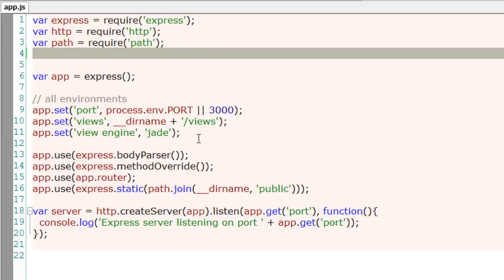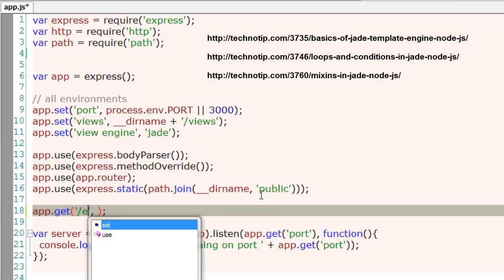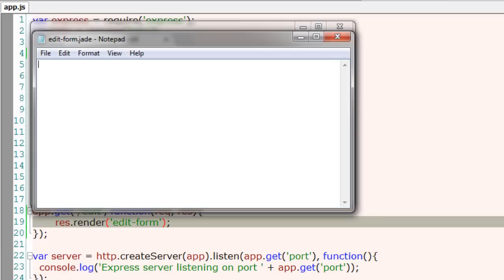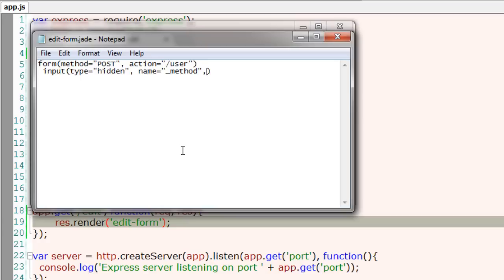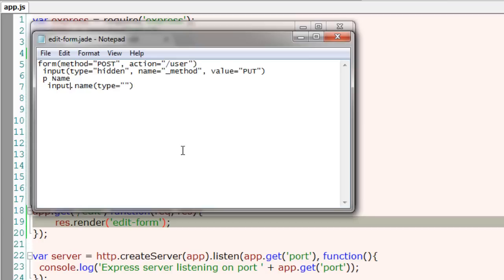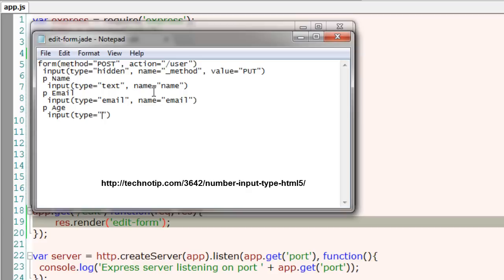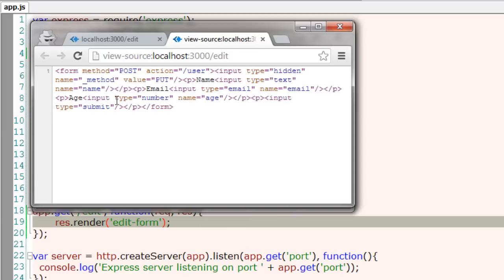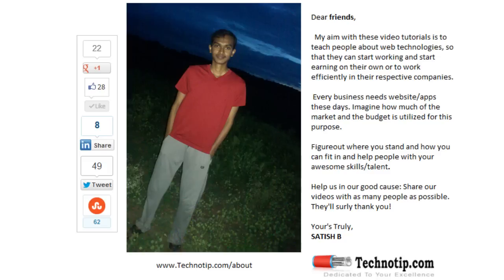Forms Using Jade: Node.js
In this video tutorial we shall see how to write the form in Jade, and how to use Twitter Bootstrap to design the form (we just show you how to add the id or class tags and not actual bootstrap implementation -- but if you need any help, you can always ask us in the comment section present in above URL).